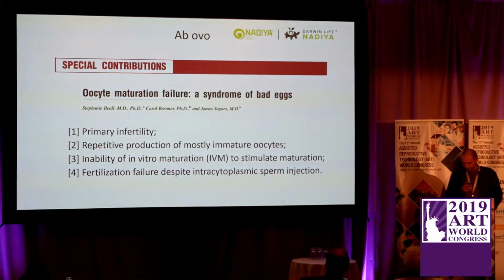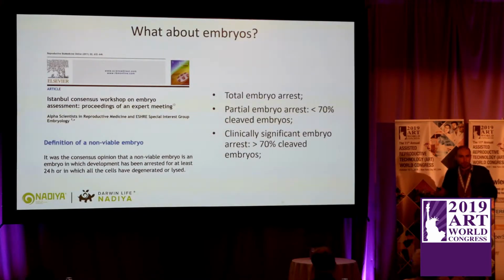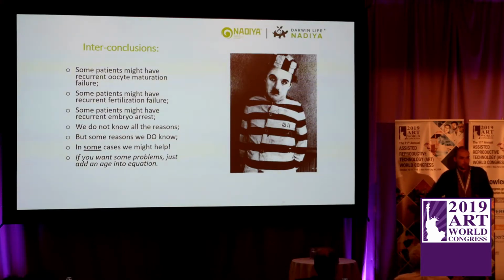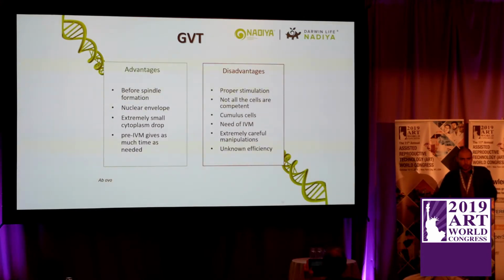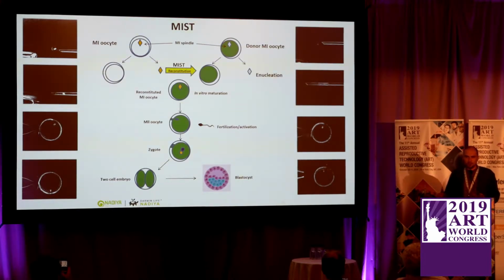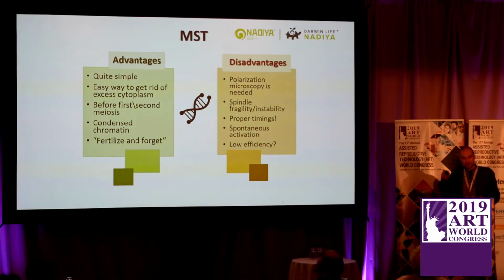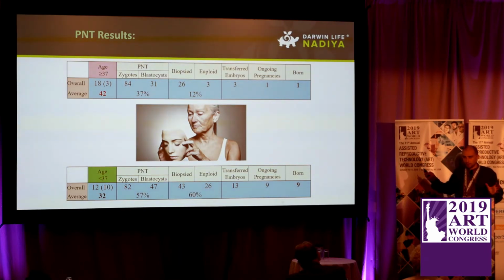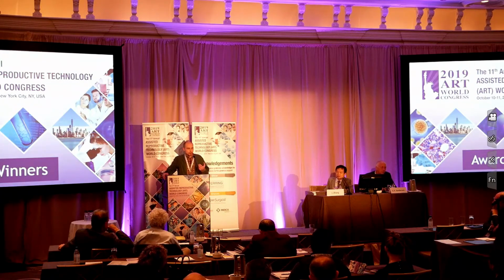ART 2019: How embryologist could find the indications for nuclear transfers and how are they made?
Pavlo Mazur, Ukraine